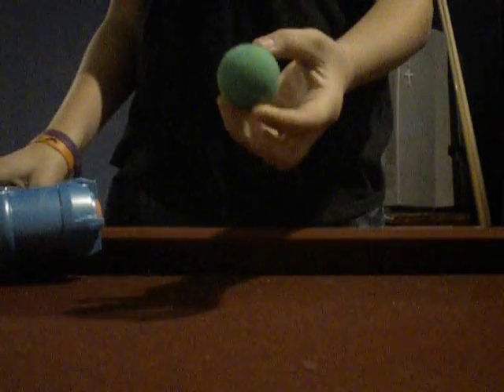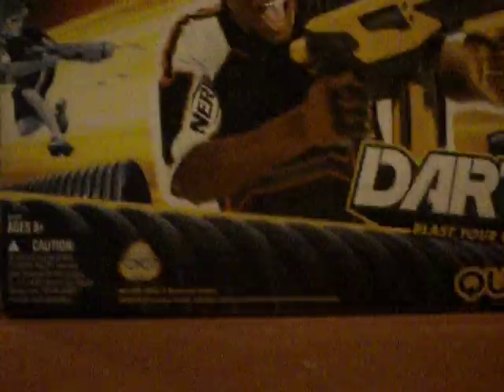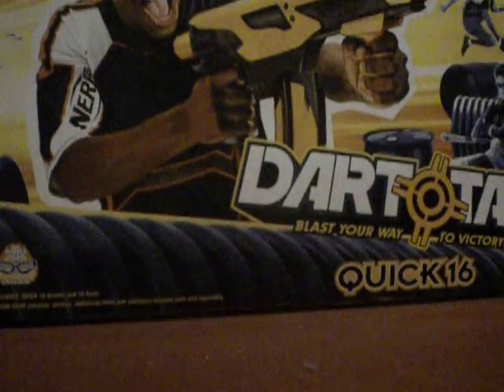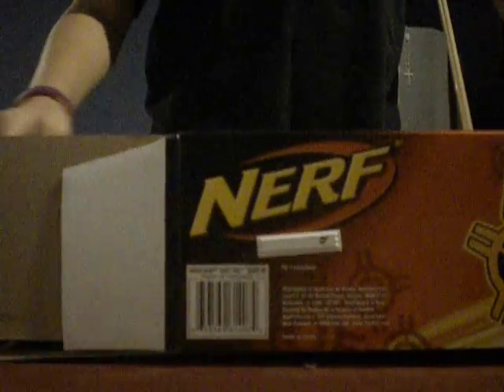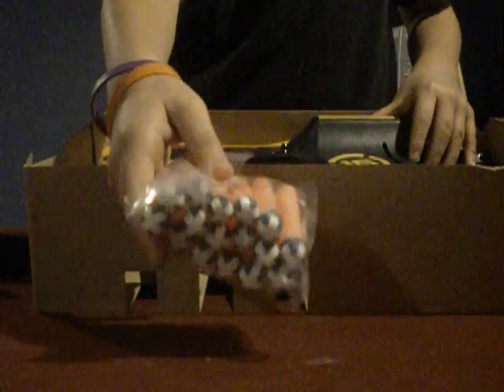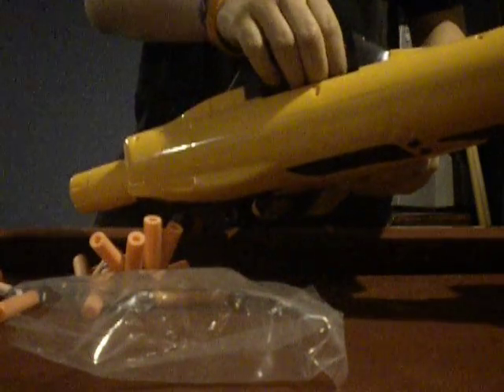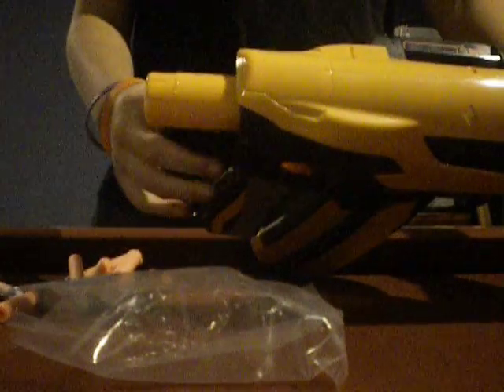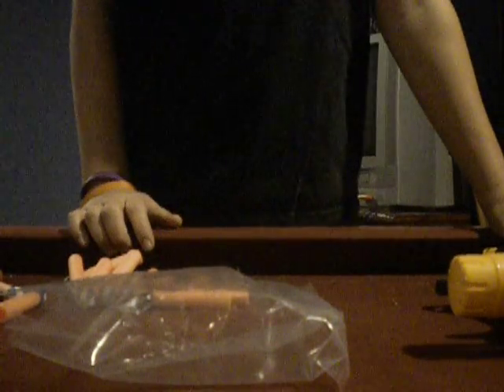Quick 16 unboxing and review.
this is an update video because it has been so long since I have posted a video. I am sorry about that but I have been extremely busy with school and my birthday was a couple of weeks ago. In this video I talk a little about a nerf gun I got for my birthday called the nerf reactor but the mane focus is my awesome new quick 16 blaster I got. This is the first gun that I have owned with slam fire, thats right I have never used or owned a Nerf raider so ya.Back to the quick 16, as I mentioned it has slam fire and it also has an intagrated clip that you cant ake out that holds 16 darts,hints quick 16. Some problems i have noticed about this gun it that it jams pretty frequently and that sucks but I will figure it out. Over all I would definantly recomend this gun. Thanks.